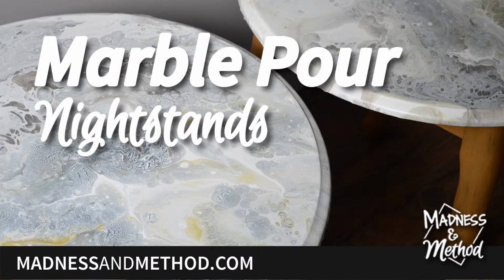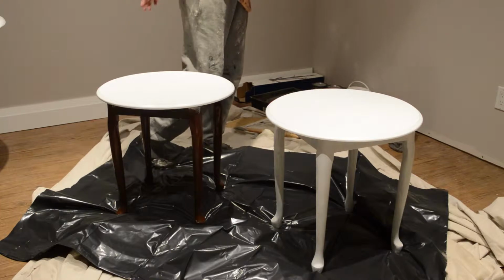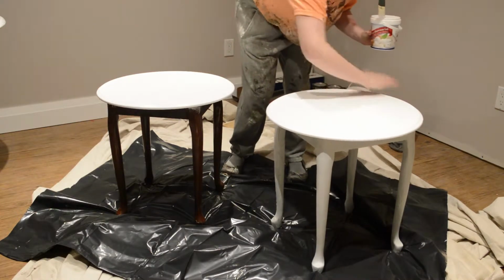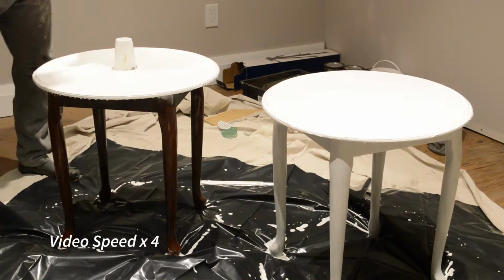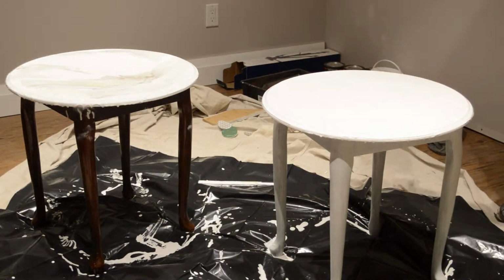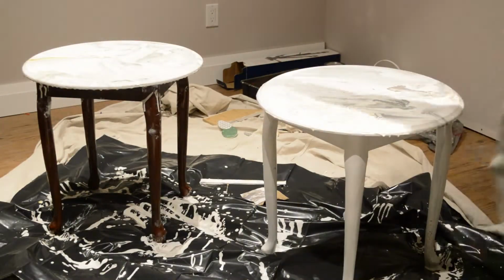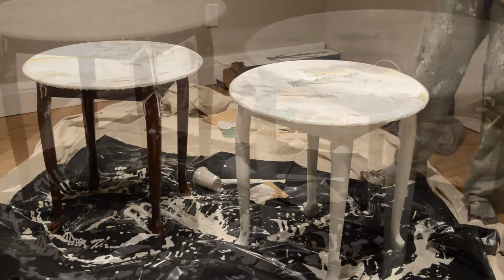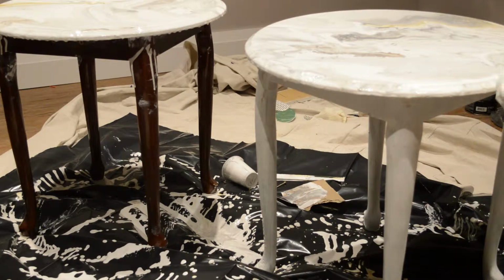Marble Pour Nightstands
Doing a second marble-look paint pour, this time on two smaller side tables turned nightstands.  It's Week 3 of the Spring One Room Challenge and I'm slowly working my way through my projects...

To Note:  I did move my tables a few inches over afterwards to dry (so they weren't sitting in pools of paint), but they still did get some gunks of stuck on paint :(